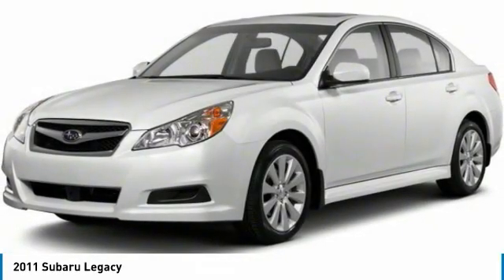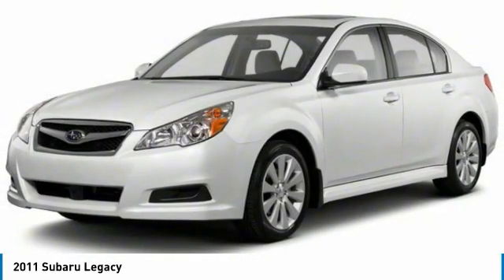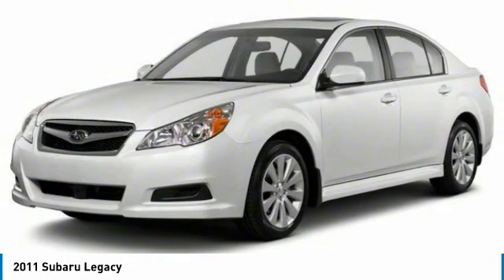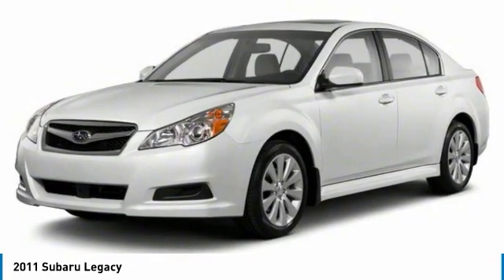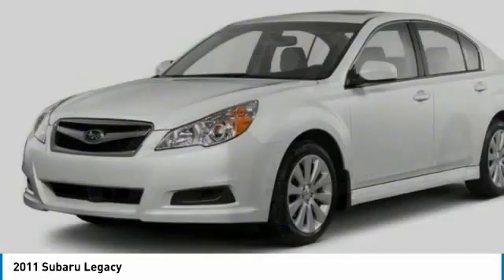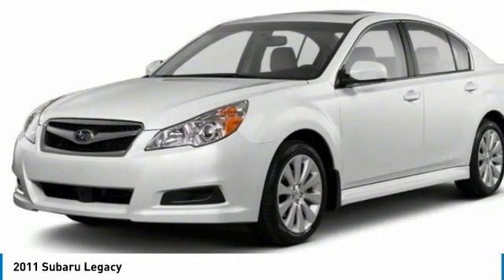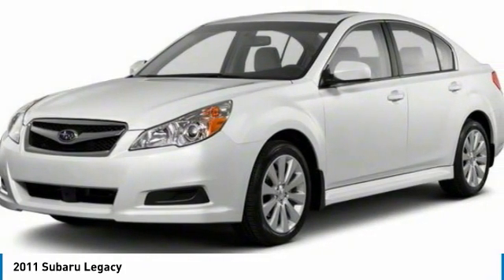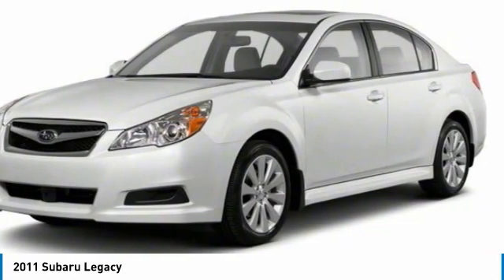2011 Subaru Legacy A2014A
2011 SUBARU LEGACY Paramus, NJ
Stock# A2014A

We are committed to serving our customers? pre-owned vehicle needs safely and professionally in this time of crisis.*

This 2011 Graphite Gray Metallic Subaru Legacy 2.5i AWD is well equipped and includes these features and benefits:

Clean CARFAX.

Awards:
* 2011 IIHS Top Safety Pick * 2011 KBB.com Best Resale Value Awards
Reviews:
* If you need a roomy, comfortable sedan with the best possible ability to navigate through winter?s worst, the new Legacy is well worth a look. Wide front seats, incredibly useful lumbar support and a cavernous trunk are among the Legacy?s most laudable offerings, as are a long list of standard creature comforts. Source: KBB.com
* Standard all-wheel drive, excellent outward visibility, diverse engine and transmission choices, spacious cabin. Source: Edmunds

Call to confirm availability and schedule a no-obligation test drive! The advertised price does not include sales tax, vehicle registration fees, other fees required by law; finance charges and any documentation charges. A negotiable administration fee, up to $115, may be added to the price of the vehicle. A dealer preparation fee may be charged at time of sale for additional work and/or items requested by purchaser at time of sale. Vehicles listed as certified by dealer meet all OEM certification specifications. No warranties or service contracts are expressed or implied other than those that are included in final sales contract.